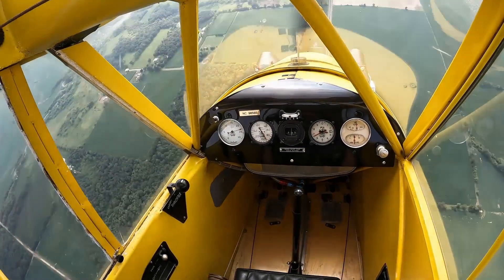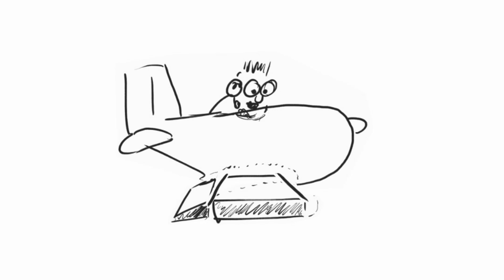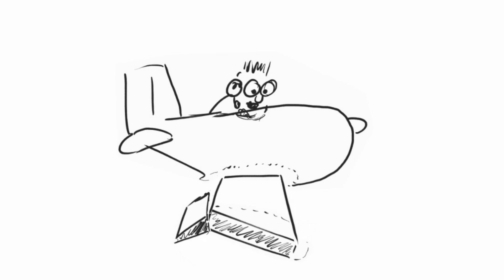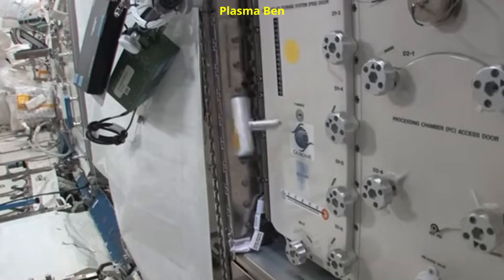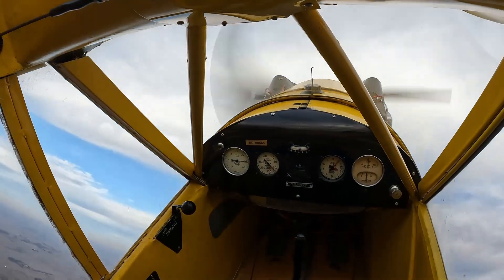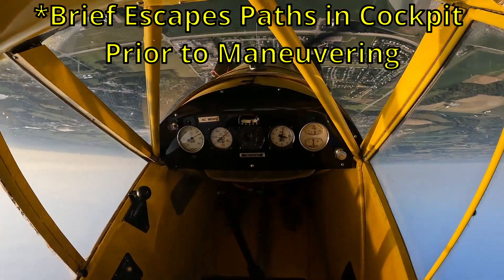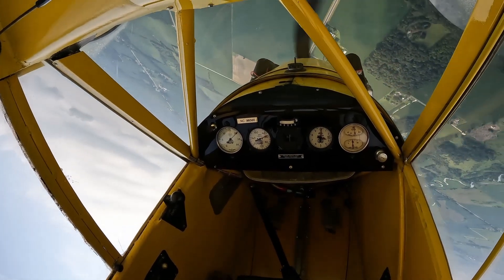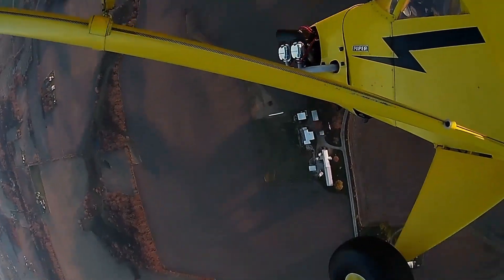How to fly Half-Cuban-8s in a Piper J-3 Cub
A discussion of how to fly cuban eight maneuvers in the Piper J-3 Cub.  We review how to fly the maneuver in the airplane.  We also spend a good amount of time discussing new concepts around structural limitations when we combine rolling maneuvers with increasing normal g loads.